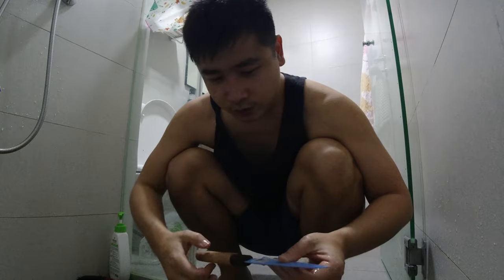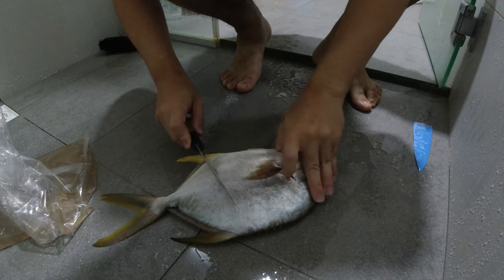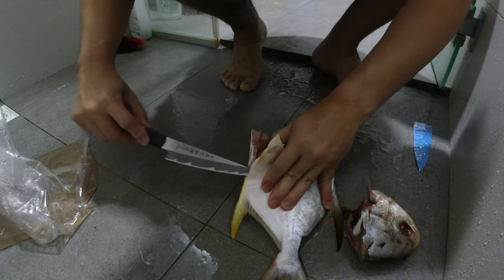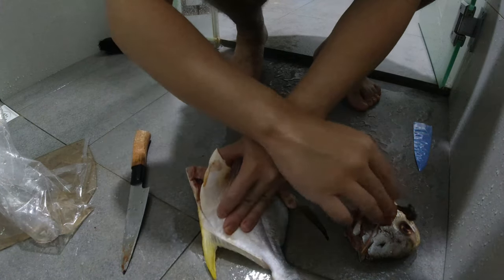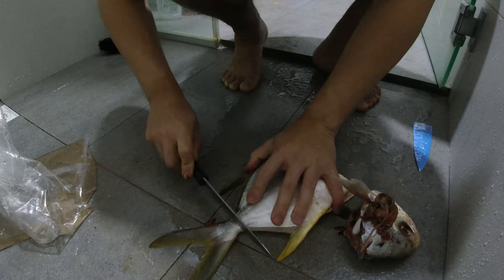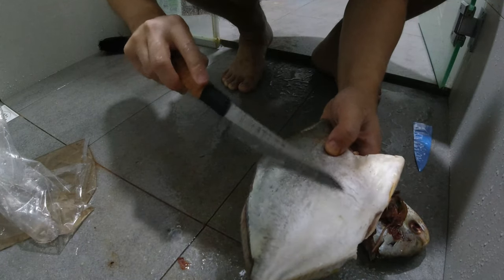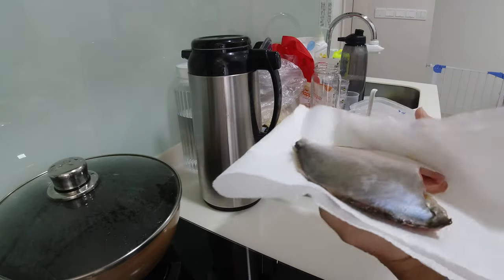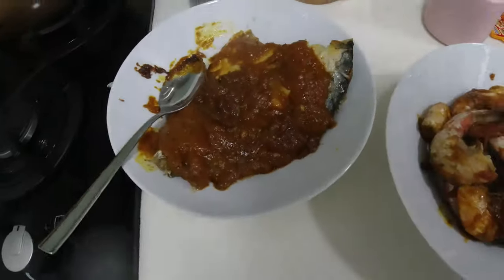Catch,Clean,Cook - Golden Pomfret from SG fishing pond!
- Online fishing tackleshop - Shipping worldwide